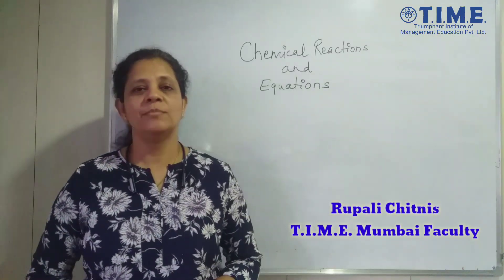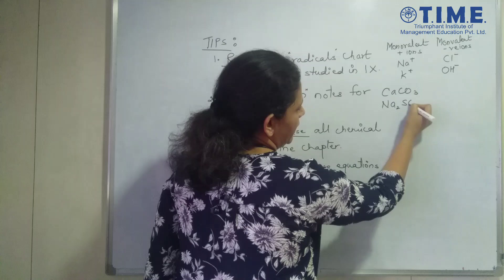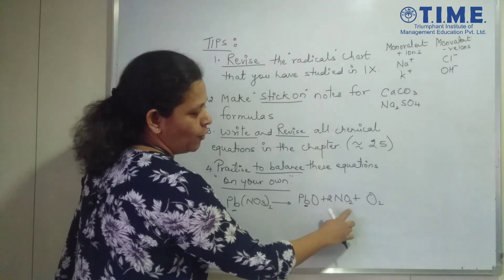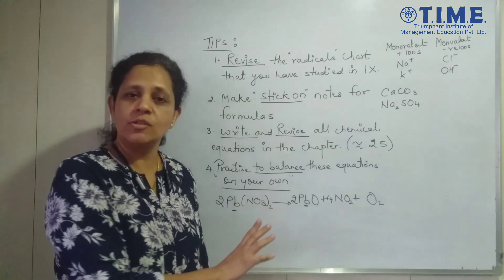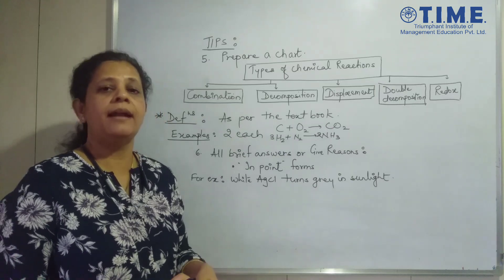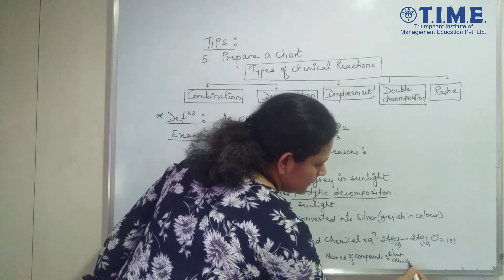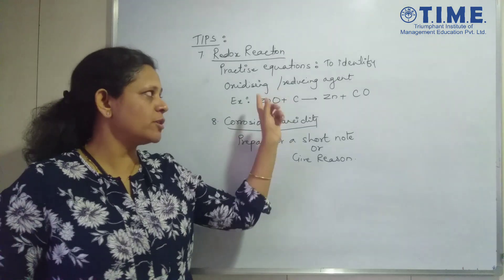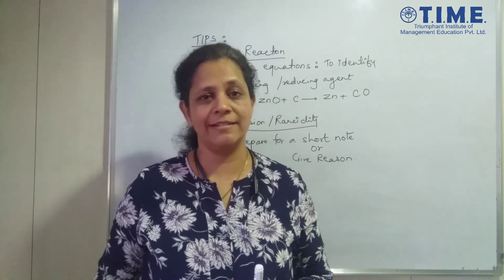Chemical Reactions and Equations | Rupali Chitnis | T.I.M.E. Mumbai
In this video T.I.M.E. Mumbai Faculty Rupali Chitnis explaining Chemical Reactions and Equations.

Learning Tips :
1. Revise the radicals chart that you have studied in IX
2. Make Stick on notes for formulas
3. Write and revise all chemical equations in the chapter.
4. Practice to balance these equations on your own
5. Prepare a chart
6. All brief answer or give reasons
7. Redox Reaction
8. Corrosion / Rancidity